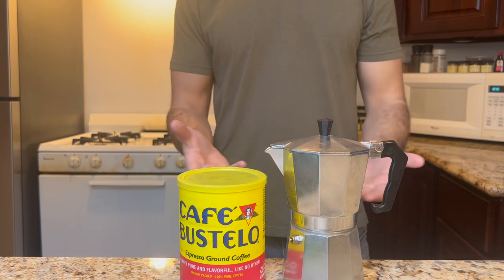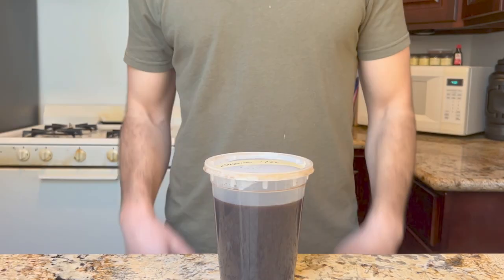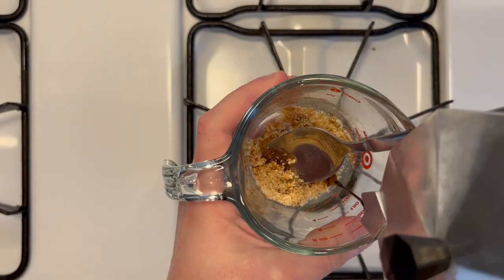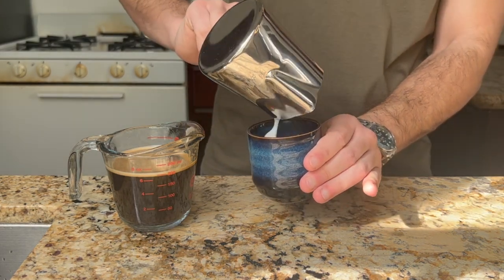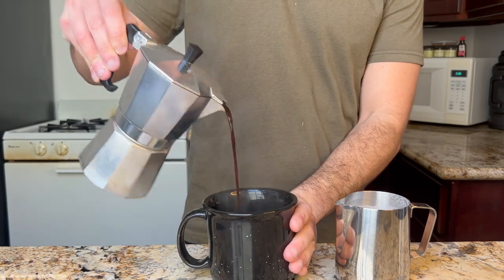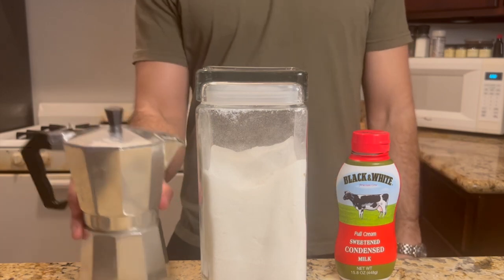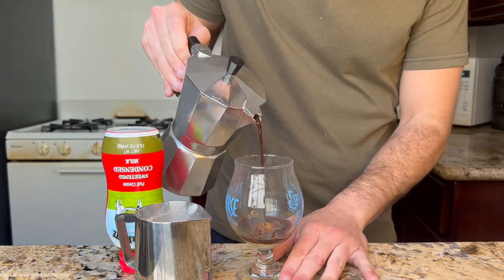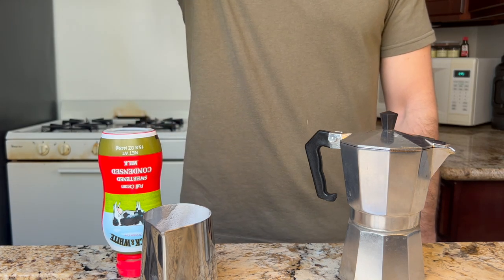Cortaditos and Other Cuban Coffee Drinks | Bodega Brew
Is your Cuban coffee missing a little something? (Besides rum of course, we covered that with our cafecito old fashioned.) Try one of these delicious alternatives instead, inspired by Cuban culture and the Spanish motherland.

RECIPES:

CORTADITO
1 oz lightly sweetened or unsweetened Cuban coffee
1 oz steamed milk
Milk foam

1. Prepare Cuban coffee as usual in a moka pot, sweetening to taste if desired.
2. Add gently warmed milk of choice, topping with milk foam.

CAFE CON LECHE
2 oz lightly sweetened or unsweetened Cuban coffee
4 oz steamed milk
Milk foam

1. Prepare Cuban coffee as usual in a moka pot, sweetening to taste if desired.
2. Add gently warmed milk of choice, topping with milk foam.

CAFE BOMBON
1 tbsp sweetened condensed milk or dulce de leche
2 oz unsweetened Cuban coffee or espresso
Milk foam

1. Add condensed milk to a glass.
2. Prepare espresso according to method of choice. Gently pour over condensed milk to float over the top.
3. Top with milk foam.